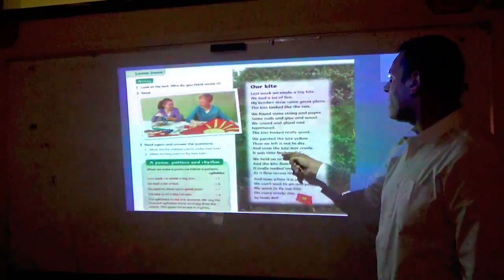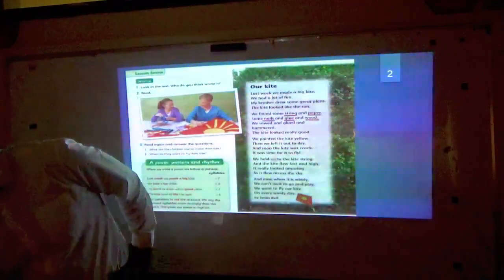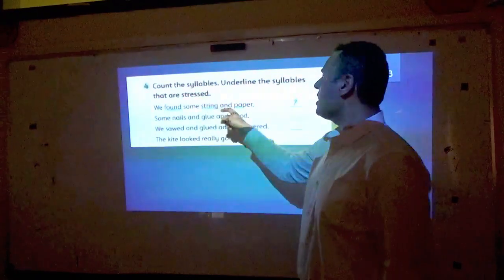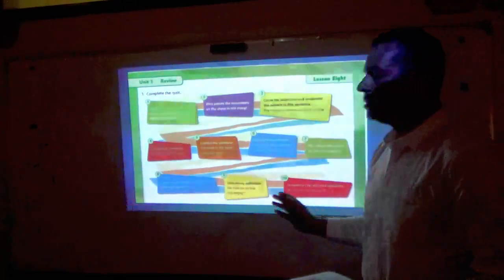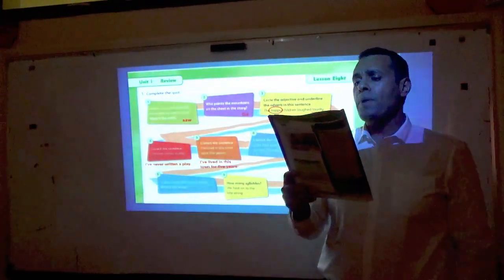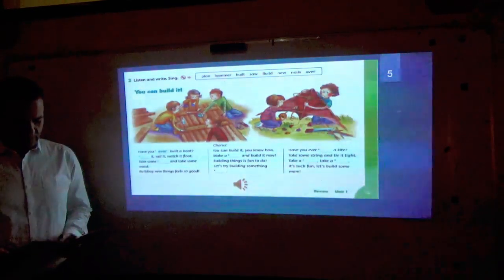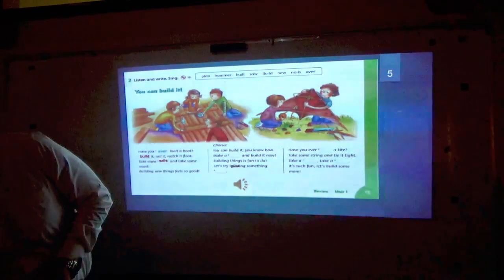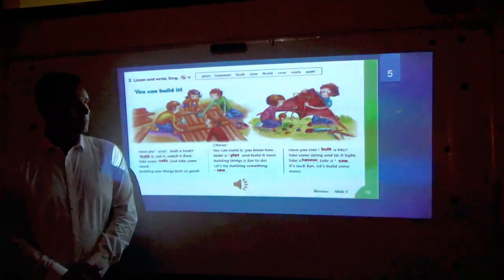Grade 5 Unit 1 Lessons 7 & 8 Mr Islam Shahin